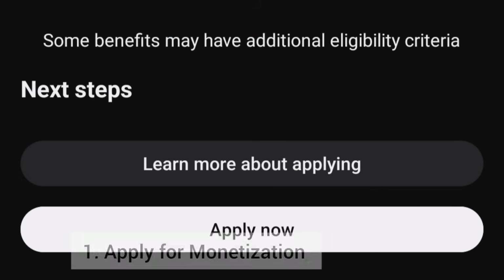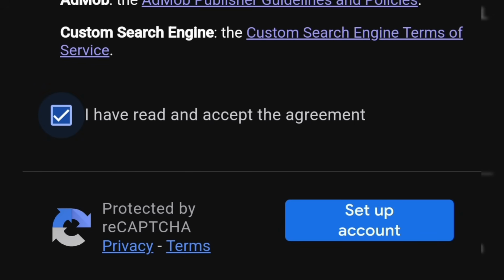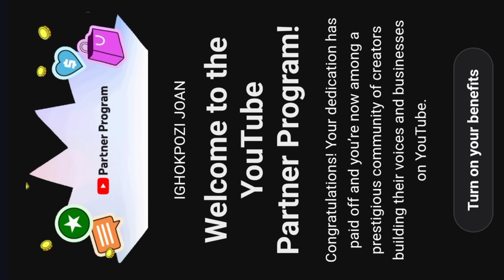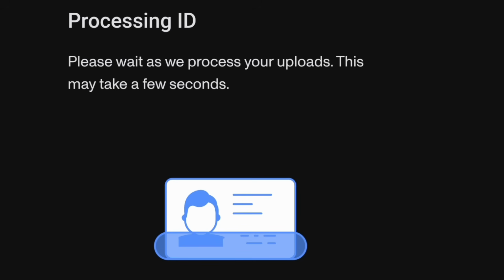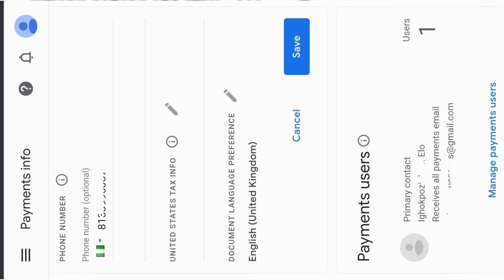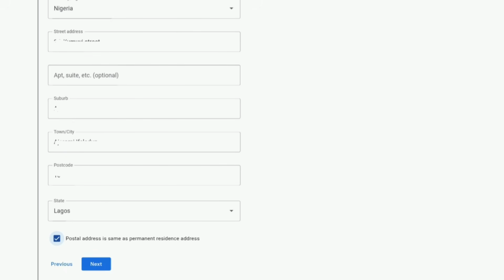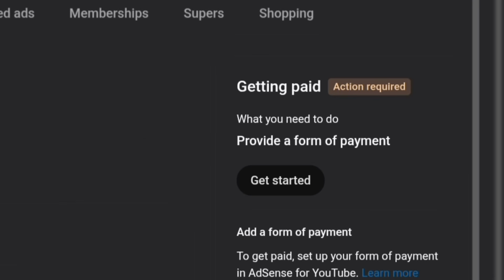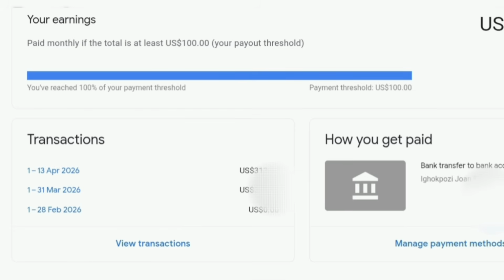How to Apply for YouTube Monetization (2026) Complete process 💯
This video is a well detailed video on what to know about applying for your YouTube Monetization successfully.

Are you scared of clicking the Apply button after your 4000watchhours and you don't know what next to expect, I got your back

If you're about to be Monetized or yet to be Monetized, Here are the 5 steps you'll go through before you receive your money into your bank account.

Time Stamp:
00:00 Introduction
00:26 Applying for Monetization
1:19 AdSense Registration
3:38 Online identity Verification
5:34 Tax Application
9:00 Domiciliary Bank Account Details
Conclusion.